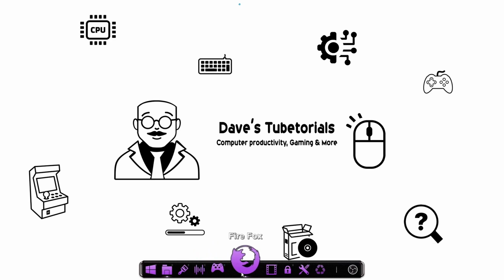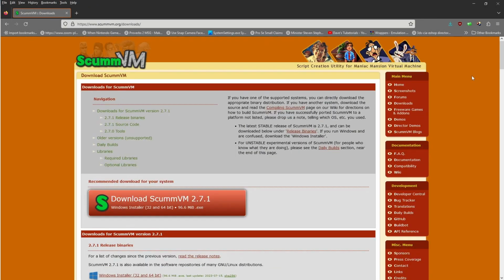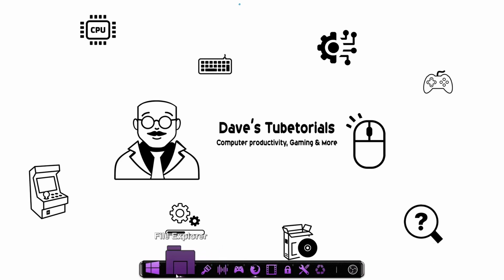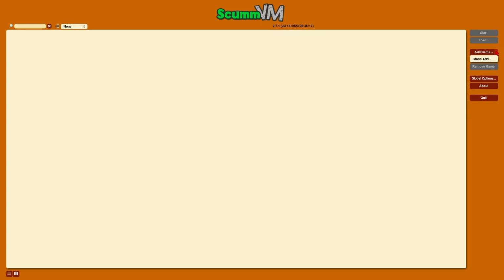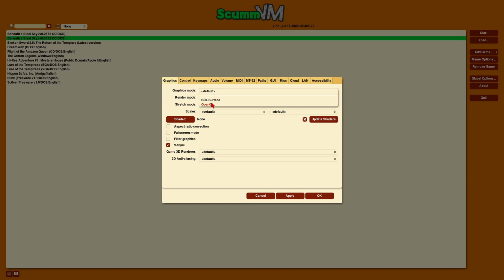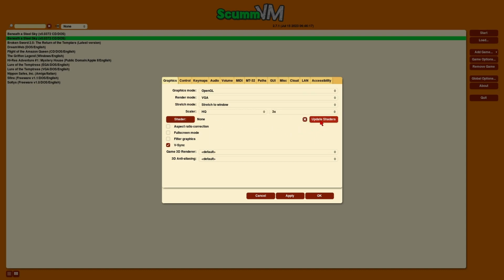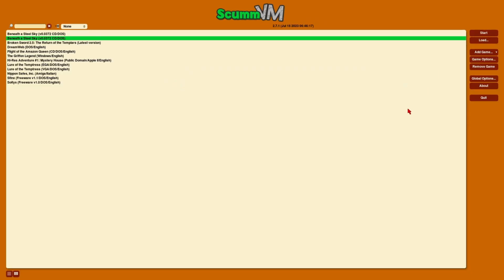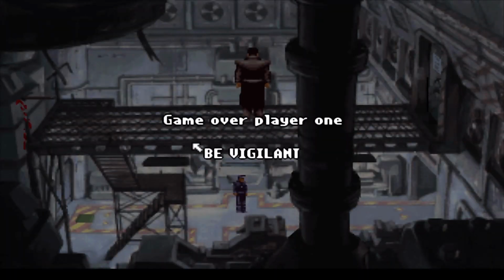ScummVM emulator super easy setup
Short video on how to setup ScummVM. Bring back some memories.